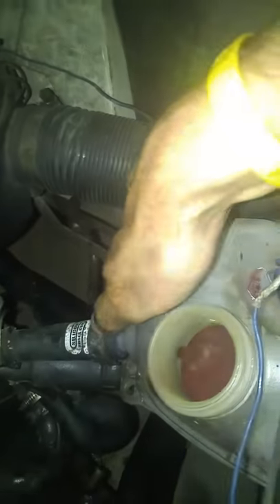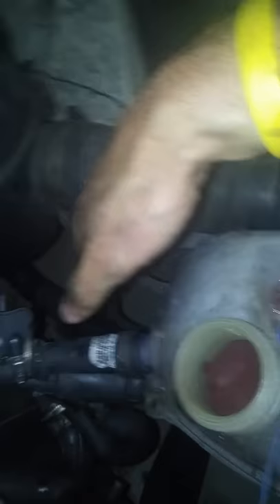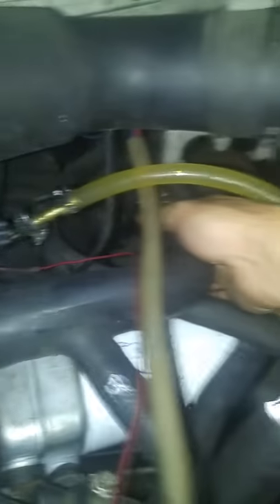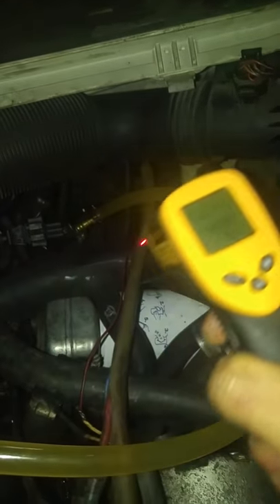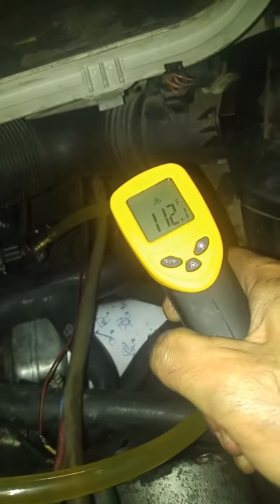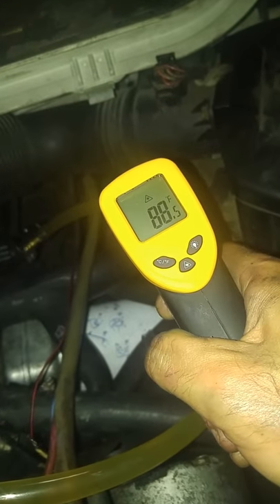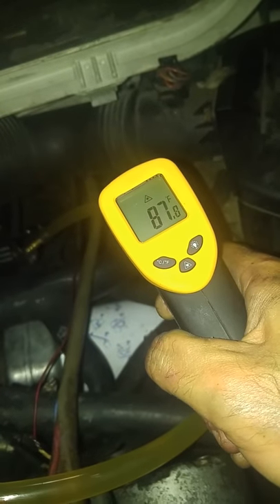Vanagon AHU tdi cooling system troubleshooting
Odd hot and cold radiator hoses